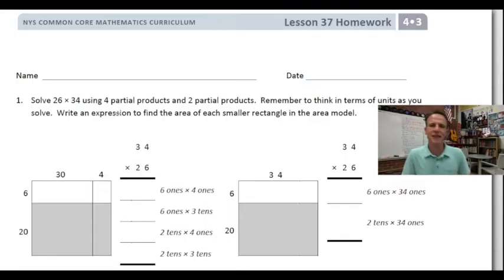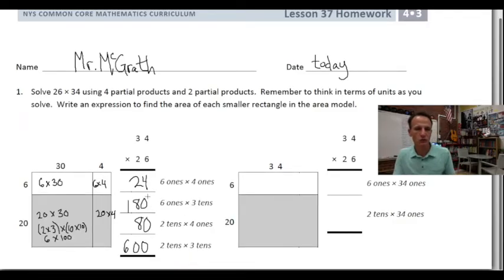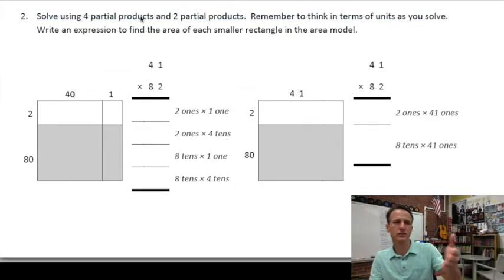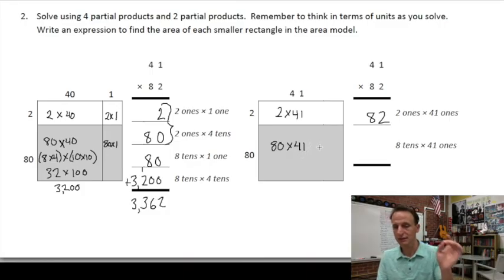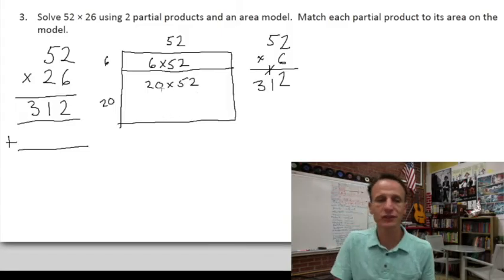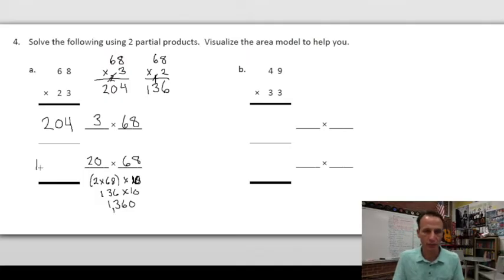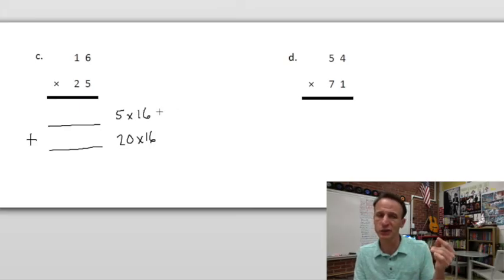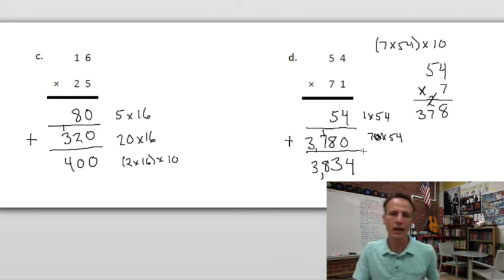Eureka Math Homework Time Grade 4 Module 3 Lesson 37